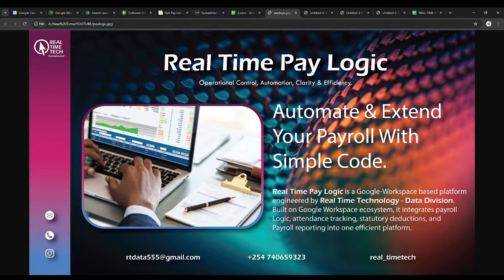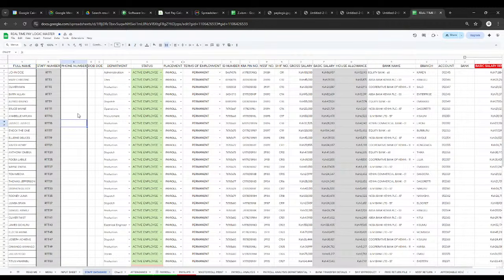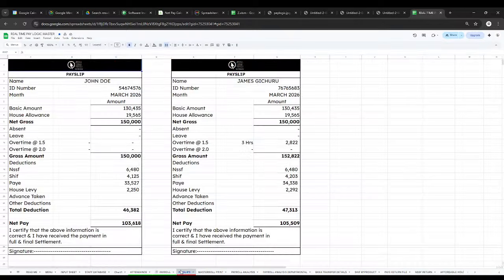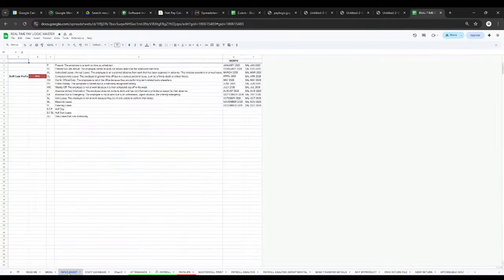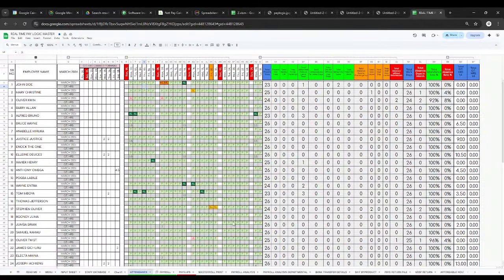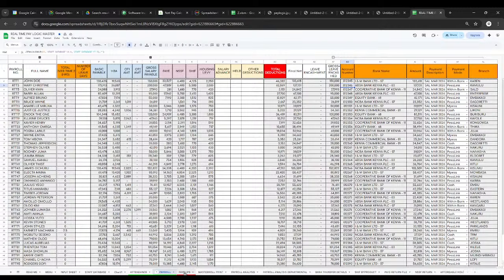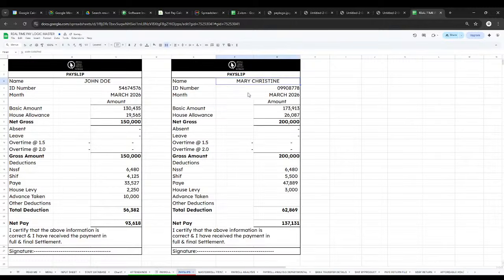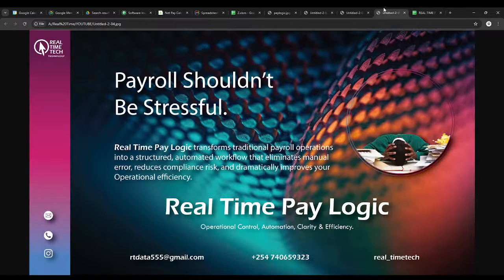Automated Payroll System for Kenyan Businesses RTD PayLogic Live Demo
In this live session, we demonstrate RTD PayLogic™, a payroll automation system designed to simplify payroll processing for businesses using structured Google Sheets automation.

The walkthrough shows how payroll tasks such as salary calculations, statutory deductions, attendance integration, and payslip generation can be automated within a structured payroll system.

This demonstration focuses on how businesses can move away from manual payroll spreadsheets and instead operate using an organised payroll automation framework.

• Employee master data management
• Attendance integration with payroll
• Automatic salary calculations
• PAYE, NHIF, and NSSF deductions
• Allowances and custom deductions
• Automated payslip generation
• Payroll summaries and reporting

The system demonstrates how data-driven payroll automation can significantly reduce errors, improve efficiency, and simplify payroll operations.

This session may be useful for:

• SME business owners
• HR managers
• accountants and finance teams
• operations managers
• businesses looking to automate payroll processes

Data Privacy Notice

All information used in this demonstration is sample test data created for development and demonstration purposes only.

No real employee or client payroll information is shown in this video.

About RTD PayLogic™

RTD PayLogic™ is a payroll automation framework developed by Real Time Technology – Data Division, designed to help businesses structure payroll operations using intelligent spreadsheet automation.